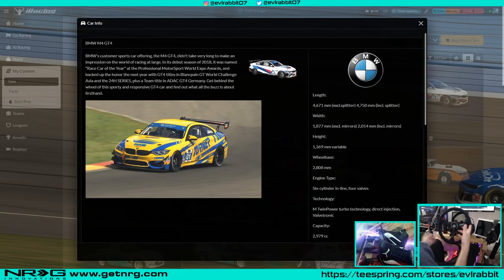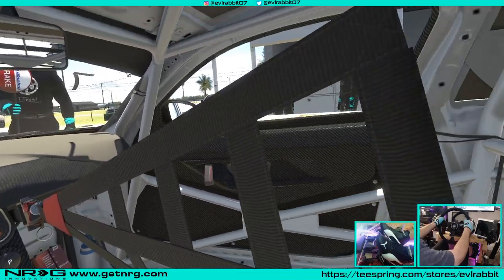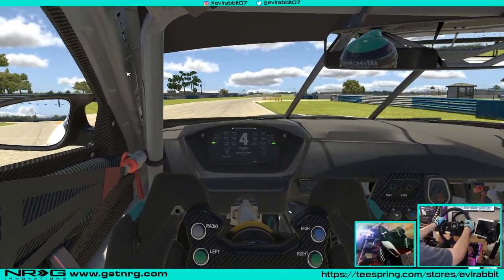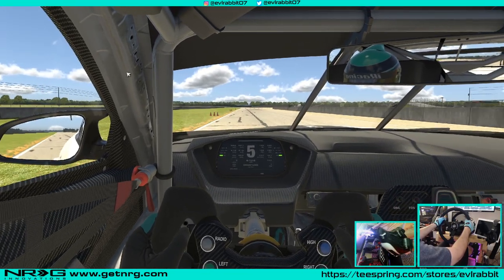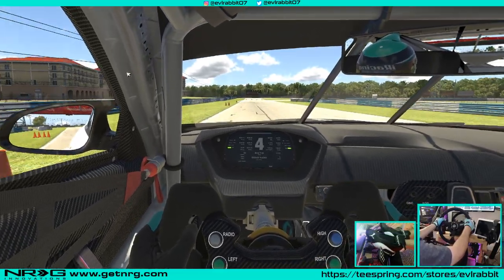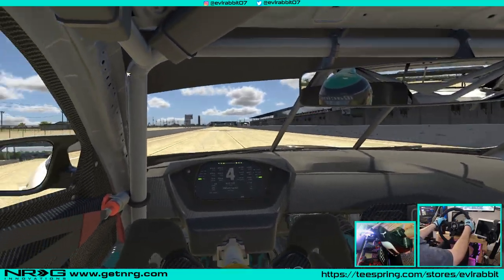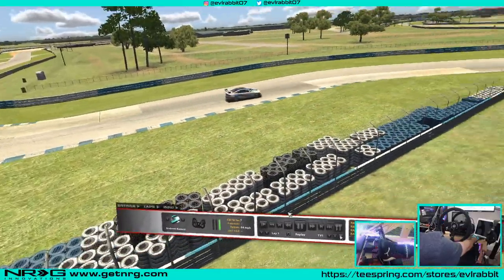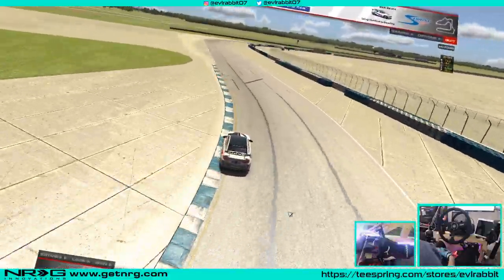New Favorite car in IRacing The NEW M4 GT4 first drive impressions !!!